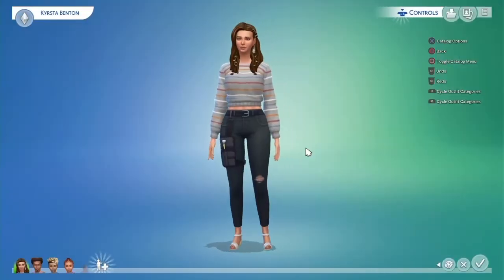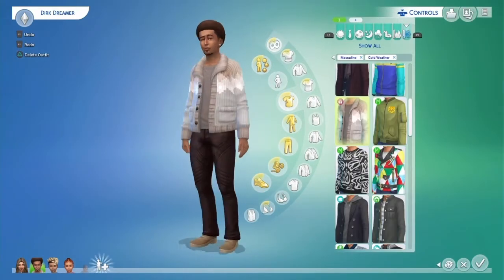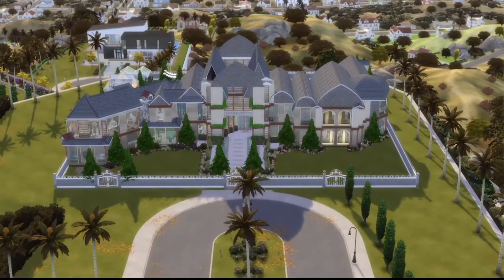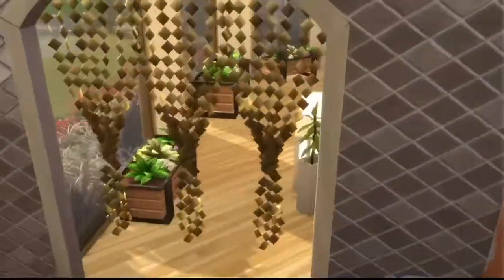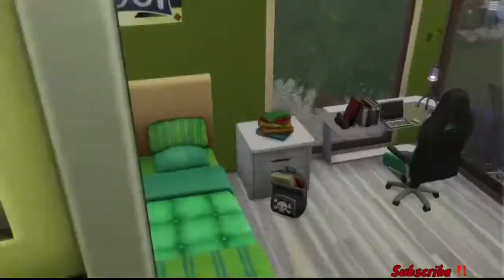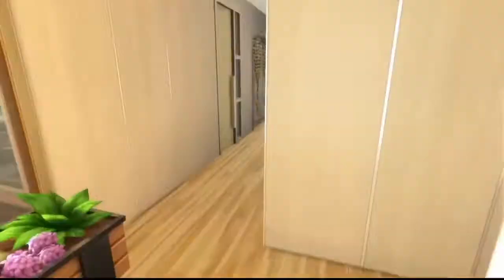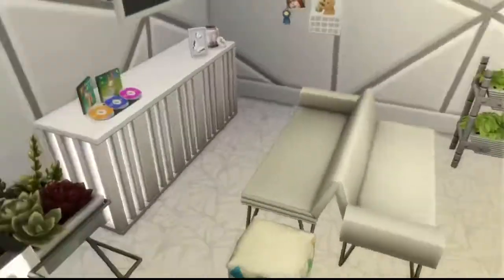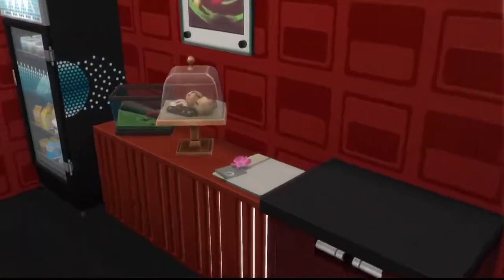Sims 4 Mansion Tour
This video is a mansion tour of the Benton family that was kind of inspired by the show named Jem. I don’t know if this is the beginning of making a series or not but here is just a tour of something that I have made and I hope you guys like it.